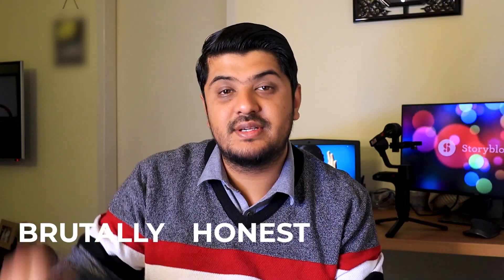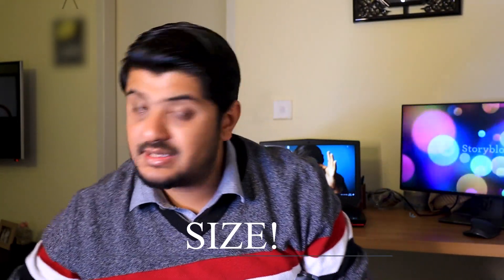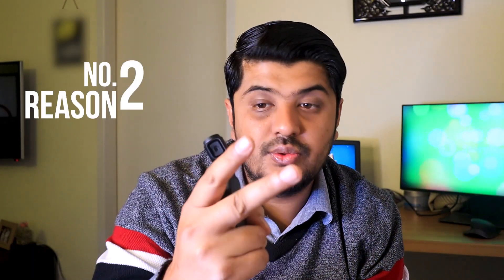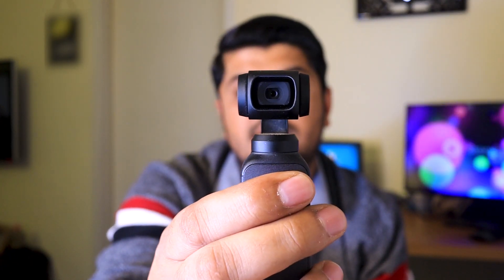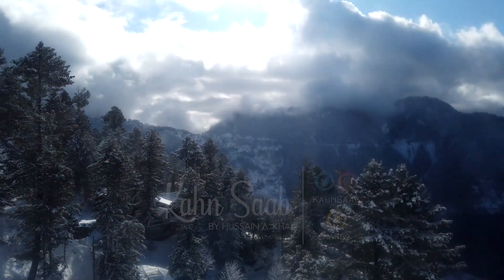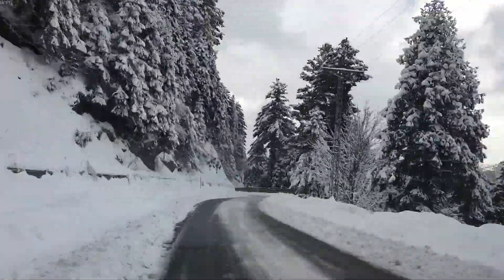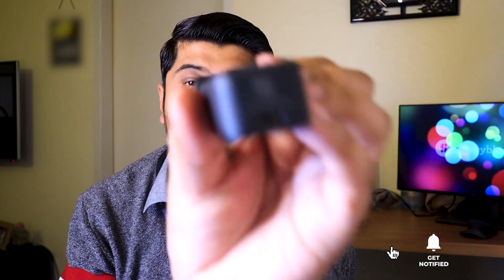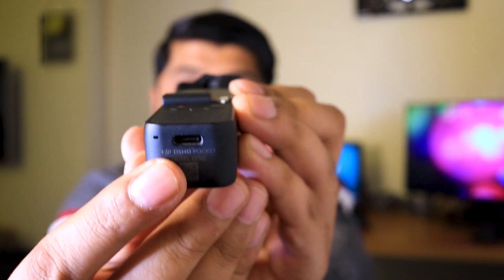DJI OSMO Pocket - an Ultimate Solution for Vlogs | TOP 5 Reasons | Brutally Honest Reviews | Hussain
So it's been more than an year since I have been using DJI Osmo Pocket as my primary vlogging camera, and here are the TOP 5 Reasons why I recommend it to all the current and upcoming vloggers.

IG & Twitter: @KahnSaab
SC: @hak89